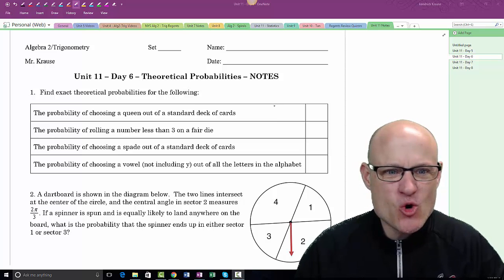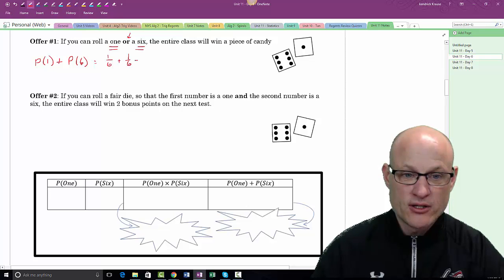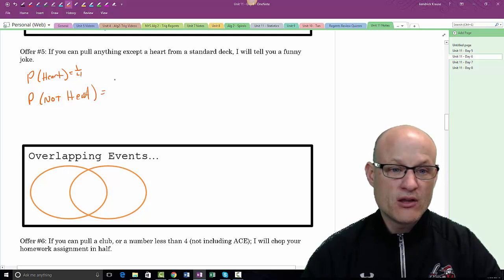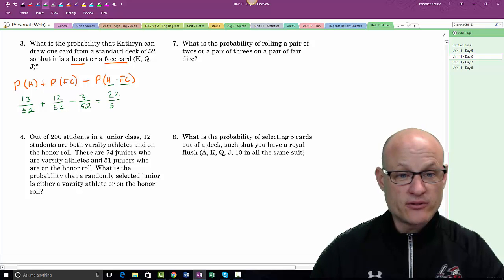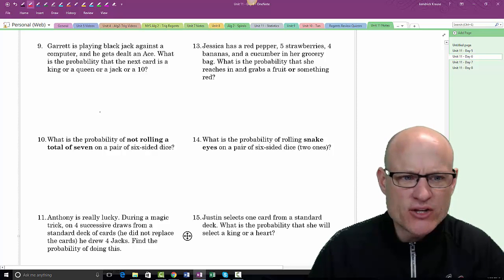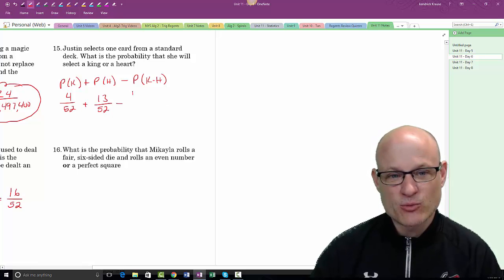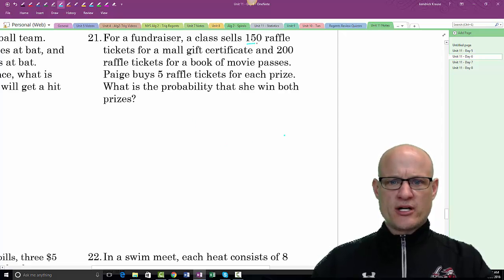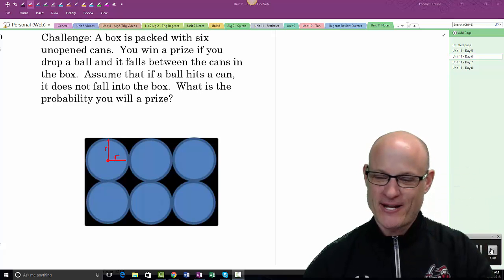Algebra 2 - Trigonometry - Unit 11 - Day 6 NOTES